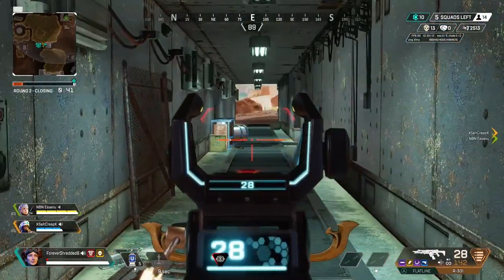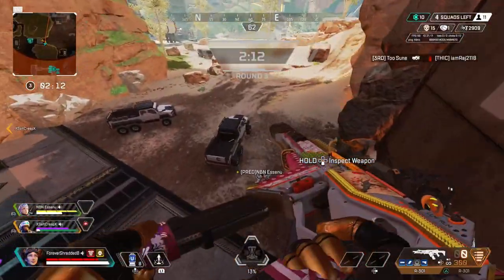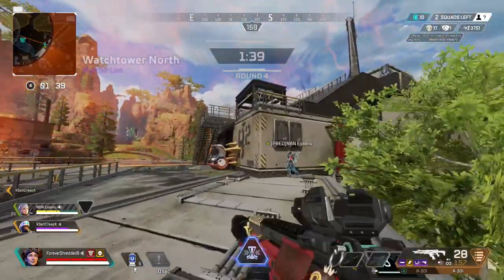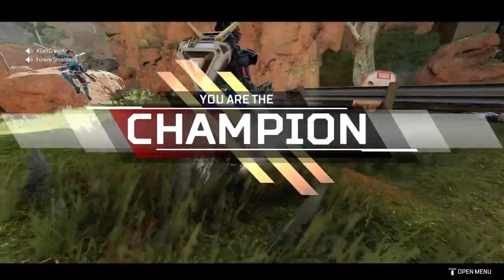ALC Controller Settings for season 14 Apex Legends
Official Channel of Th3GoldenBoy!

■ACHIEVEMENTS■
#1 Ranked Player In World War 2!
Fastest Legit Lvl 1000 in WW2
#1 Ranked Career Player In Modern Warfare Remastered!
Fastest Legit Lvl 1000 in MWR
#2 Ranked Career Player Twice In Black Ops 3!
#1 Ranked Dom Player In Ghosts!

■WORLD RECORDS■
Most Kills In WW2 (442 Kill Gameplay)
Most Kills in MWR (702 Kill Gameplay)
Worlds Fastest Nuclear in MWR (31 Seconds)
Worlds Fastest Nuclear in WW2 (30 Seconds)